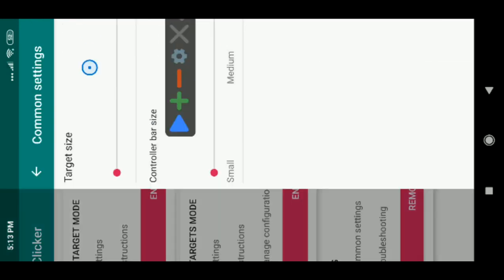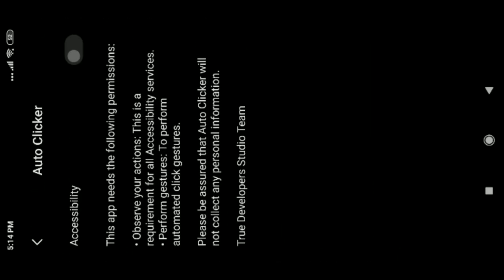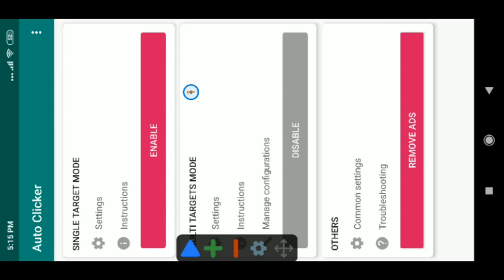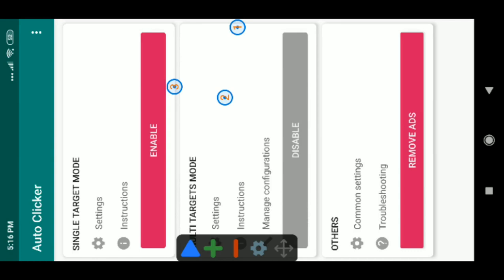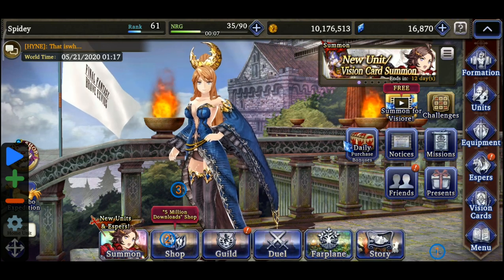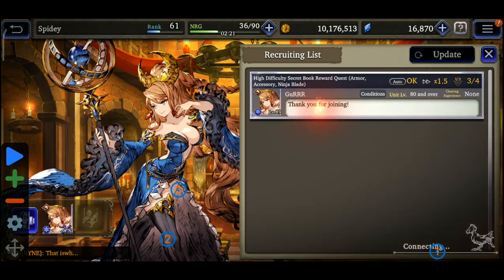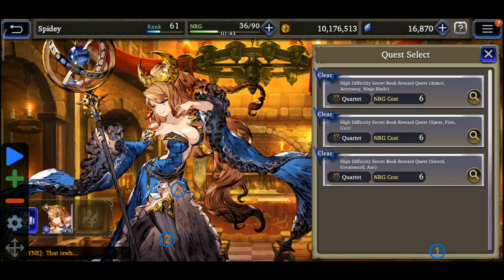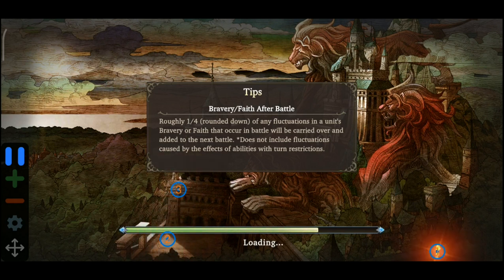[WotV: FFBE] How to Auto Grinding in Multi Mode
Hi, guys.
I hope after using this trick on War of the Visions game, all of you won't feel desperate again.

I thank you so much for supporting this channel as always.
See you again in my next video.